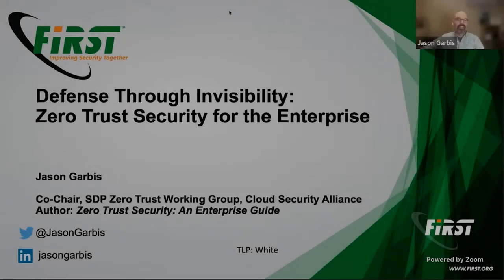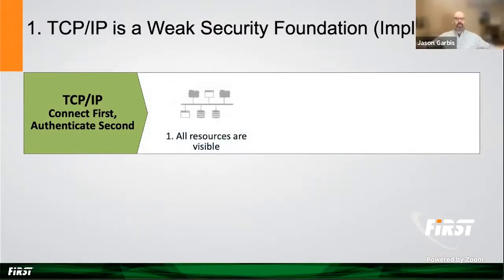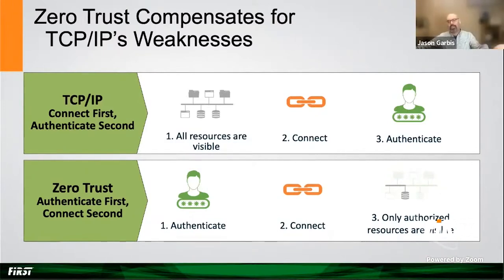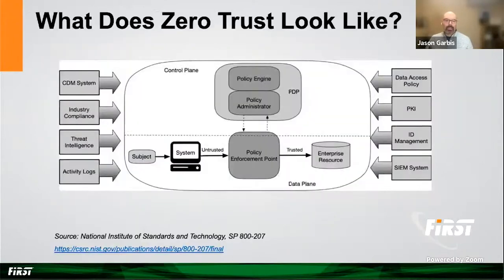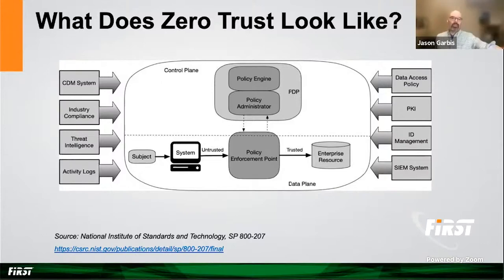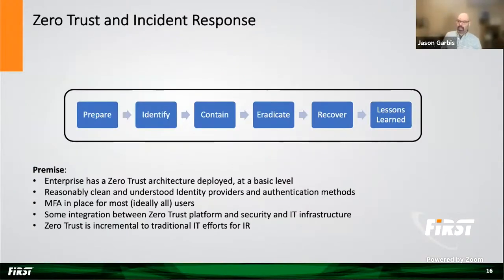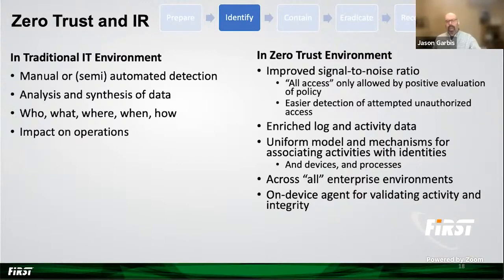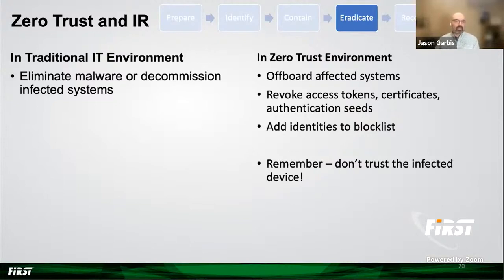Defense Through Invisibility: Zero Trust Security for the Enterprise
Speaker: Jason Garbis (Individual Contributor, US)

TCP/IP has failed us. Its “implicit trust” philosophy permits anyone to connect to a networked system before authentication or authorization is applied. And, as we witness daily, the results are not pretty: Not only successful attacks, but ongoing operational headaches and complexity for both network defense and incident response teams.

It’s imperative to change the way we approach network security, and adopt a fundamentally more secure, Zero Trust model which enforces the principle of least privilege across the enterprise. The ability to establish a network connection to a system is in fact a privilege, and therefore systems must authorize all users before they can do so. This approach hides systems from all unauthorized users, dramatically shrinks our network attack surface, and enables the enforcement of identity- and context-sensitive access policies.

Zero Trust security, which is a major trend in security, represents a transformation of security principles, technology, and processes. Properly approached, it provides a unified policy model and set of enforcement points across a heterogeneous technology landscape. In this session, we’ll define Zero Trust as a set of principles, and explain how the Software-Defined Perimeter verifies and secures all access to all resources, strictly limits network access, and literally makes network resources invisible to unauthorized users. We’ll explain how SDP avoids the limitations of traditional security architectures, delivers fine-grained network access control in a way that’s tied to each user’s context, and is dynamically responsive to changes in enterprise environments. We’ll conclude with an enterprise case study, showing how one organization obtained technical, business, and compliance benefits.

Jason Garbis has over 30 years of product management, engineering, and consulting experience at security and technology firms. He is co-chair of the Software Defined Perimeter and Zero Trust Working Group at the Cloud Security Alliance, leading research and publication initiatives. Jason holds a CISSP certification, has a BS in Computer Science from Cornell, an MBA from Northeastern. He is the author of the recently published book Zero Trust Security: An Enterprise Guide. Professionally, he is Senior Vice President of Products at Appgate, a leading provider of cloud- and hybrid-ready Zero Trust security products and services. At Appgate, he's responsible for the company's security product strategy and product management.